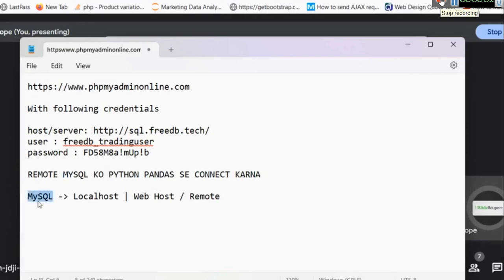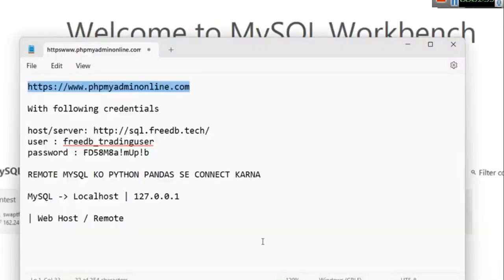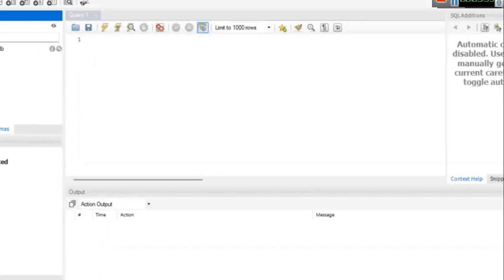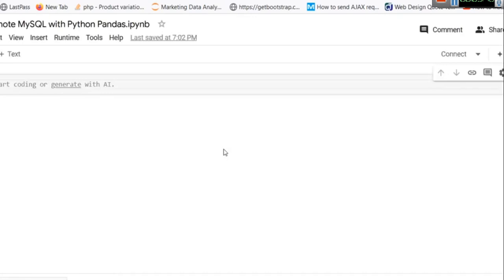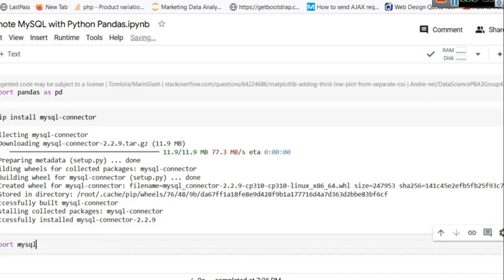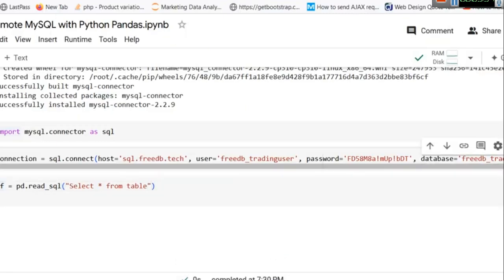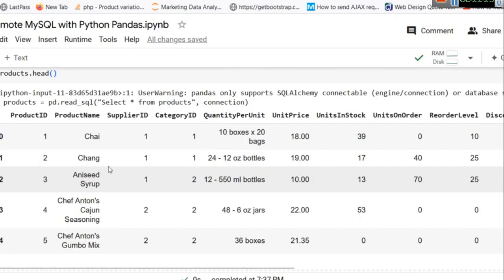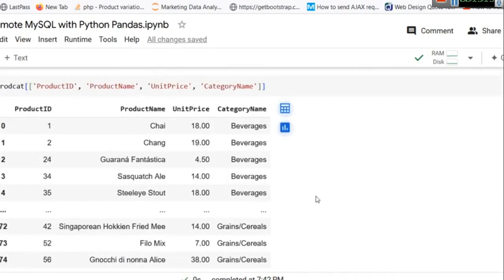How to Analyze Live MySQL Database with Python Pandas